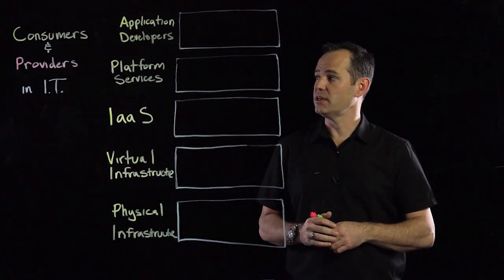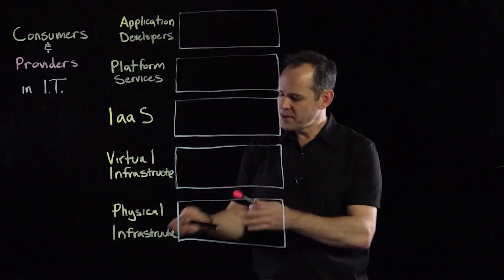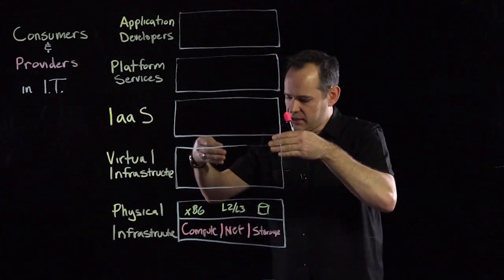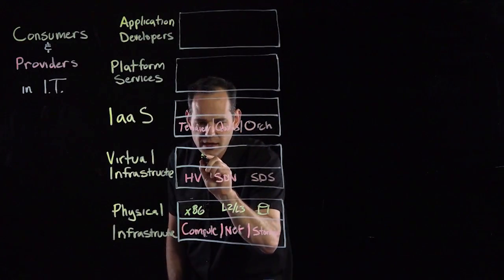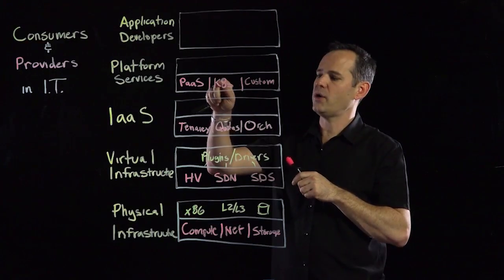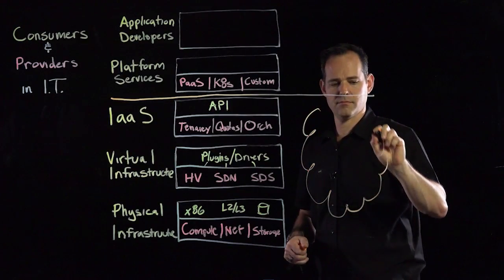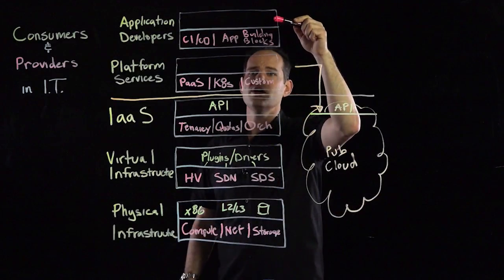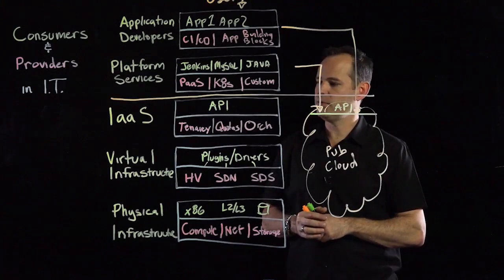An Analysis of IT Technology Silos: Consumers & Providers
Creating a great internal IT organization is a collaborative effort that needs sponsorship at each step of the way across different IT silos from the physical infrastructure layer all the way up to the application development layer. And understanding the different needs of consumers and providers at each technology silo is the key.

In this lightboard talk, Steve Tegeler takes you through an analysis of IT technology silos and talks about what the consumers and providers of each silo care about.